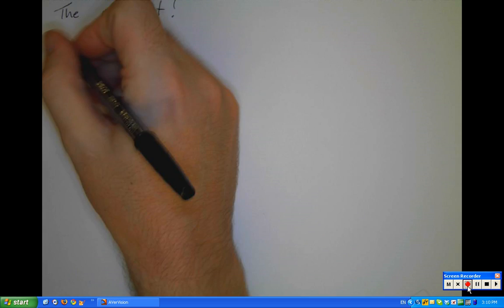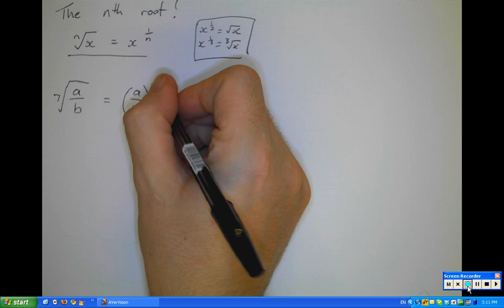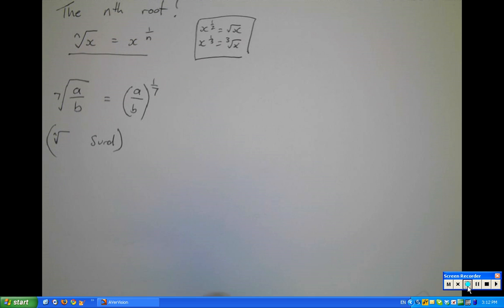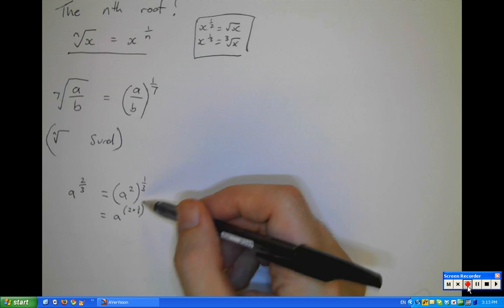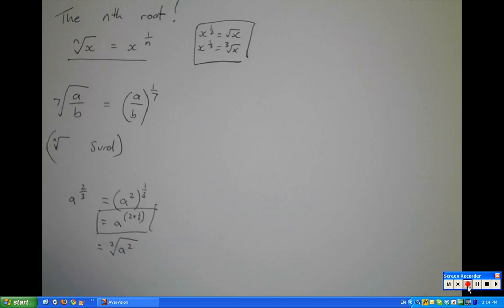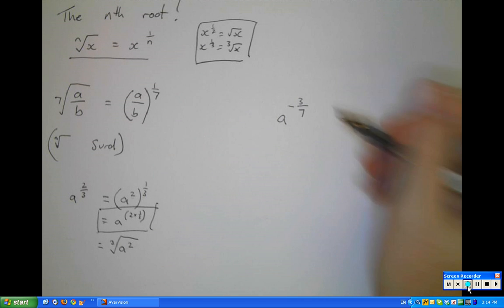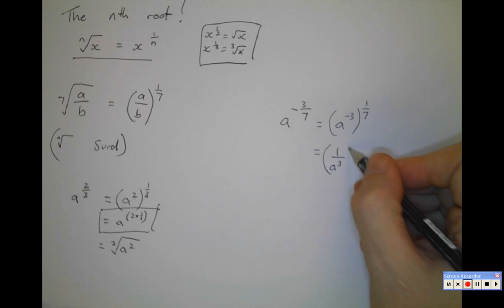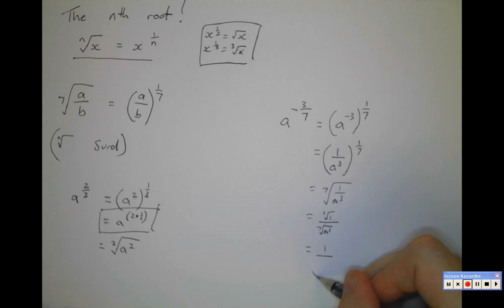nth power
Indices to the nth Power